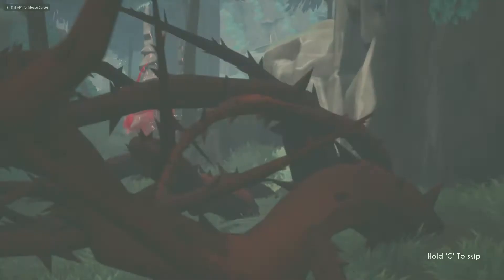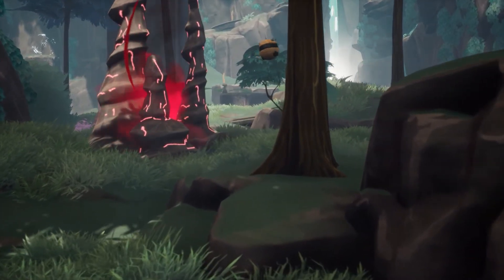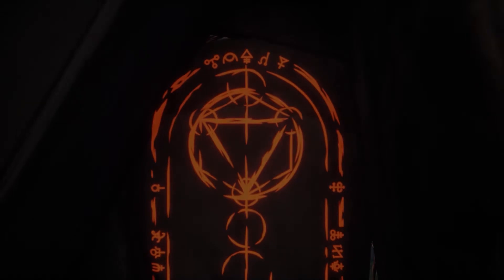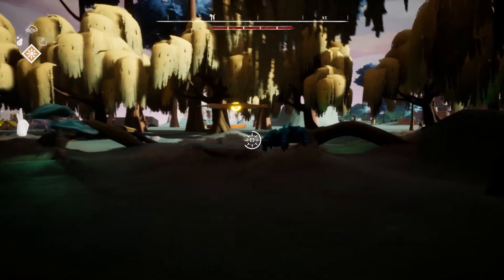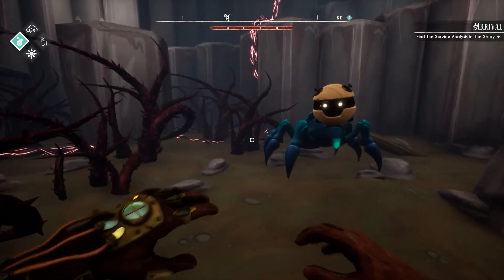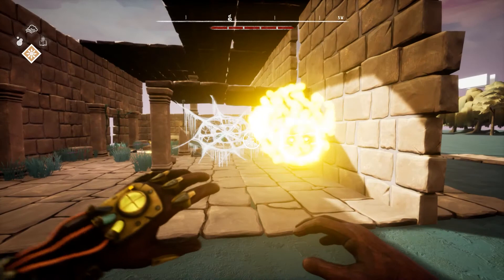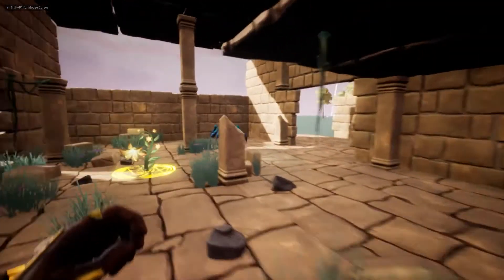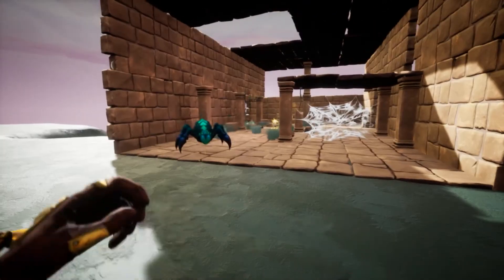Using Behaviour Trees in UE4 to Create Enemies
Harry runs through how he's used behaviour trees in UE4 to create the Cockney Spider enemy!

Wishlist Project Grove on Steam!